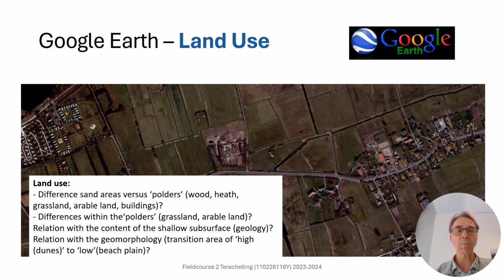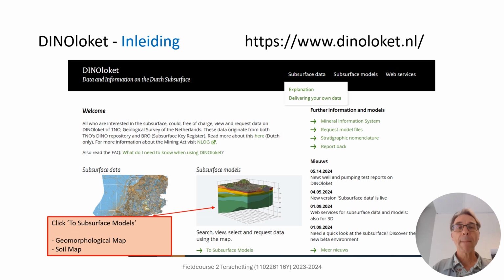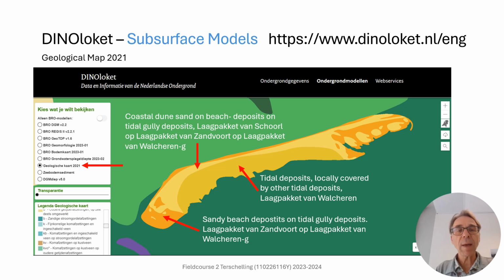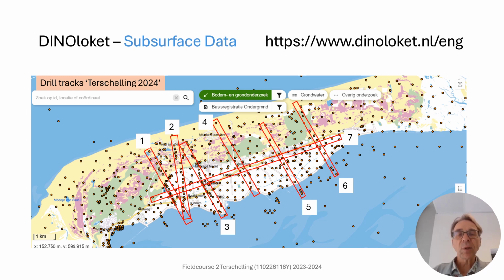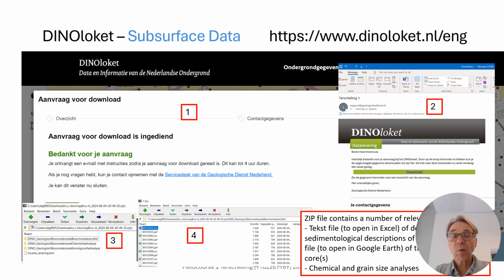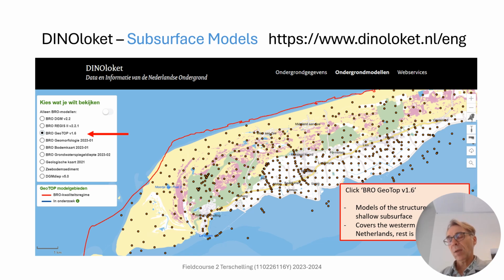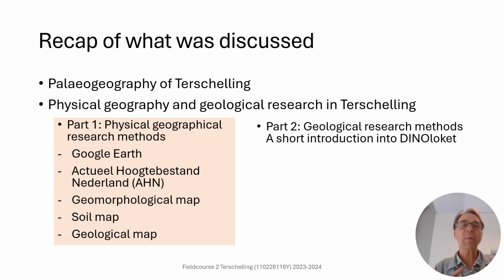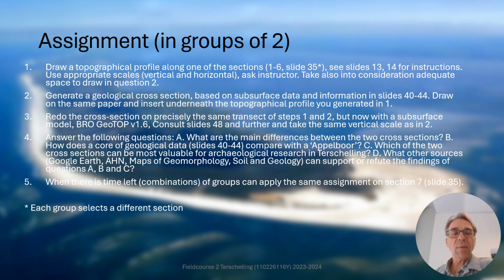Lezing Fysische geografie en geologisch onderzoek op Terschelling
De eerste lezing in onze reeks wordt gegeven door Sjoerd Kluiving, Universitair hoofddocent Geoarcheologie en Antropocene Studies aan de Vrije Universiteit en veldwerkcoördinator van CARE Schylge. De lezing, getiteld "Fysische geografie en geologisch onderzoek op Terschelling" (in het Engels), biedt inzicht in de geologische en geografische kenmerken van Terschelling en de nieuwste onderzoeksresultaten.